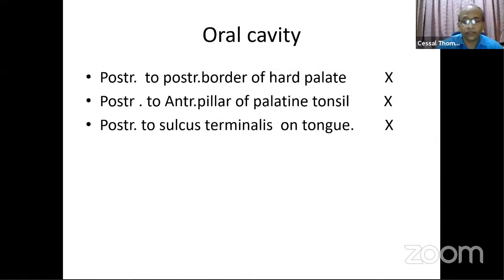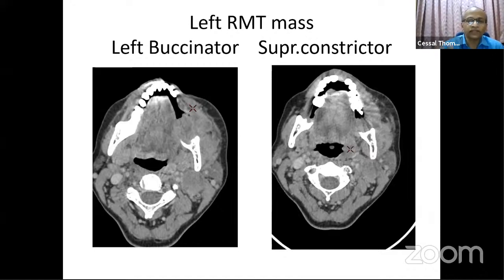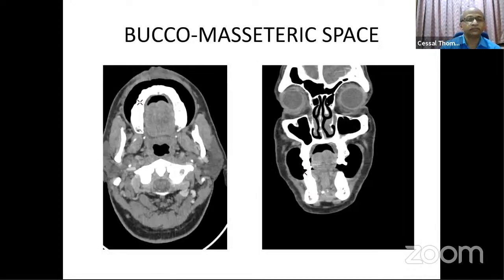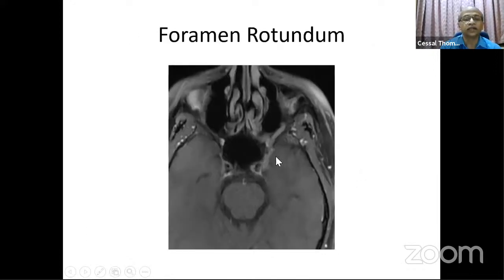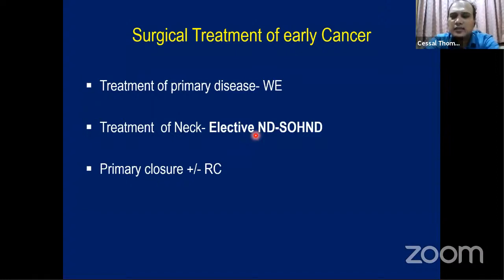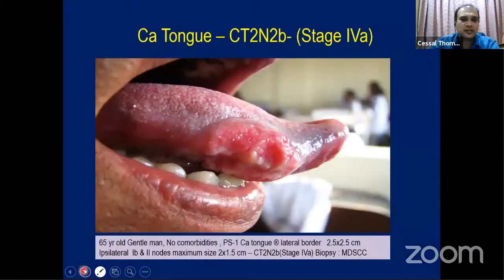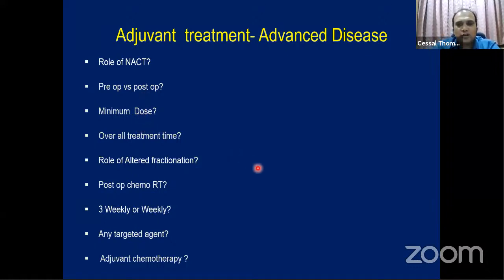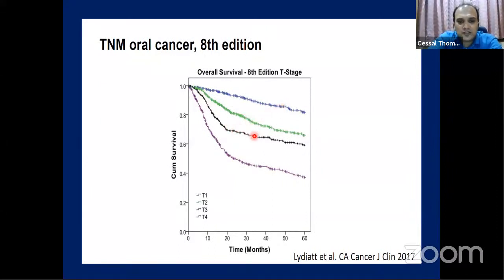Imaging & Management of Ca Oral Cavity- Prof Venugopal M & Dr Cessal Kainickal